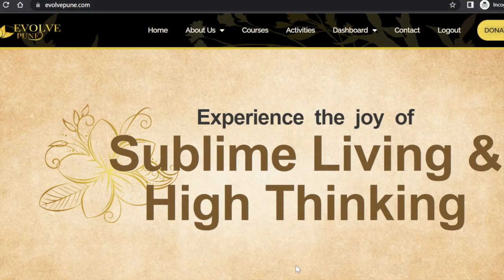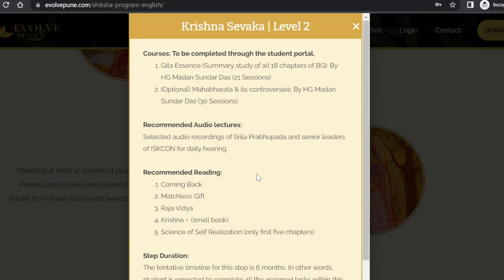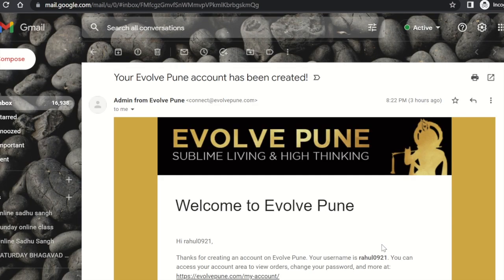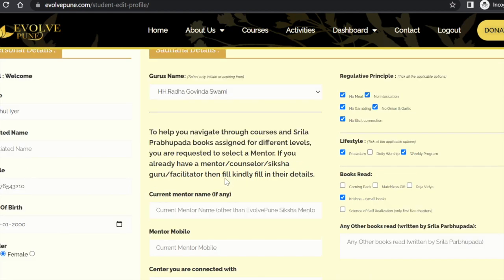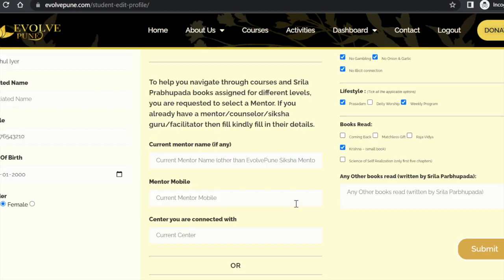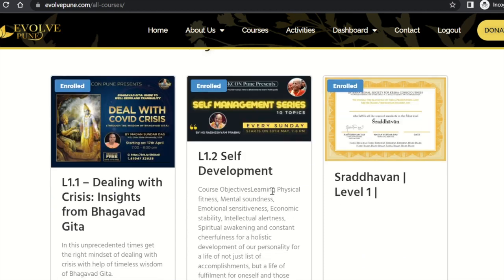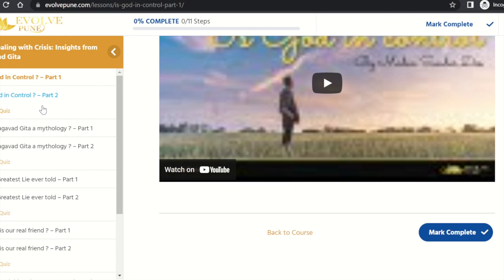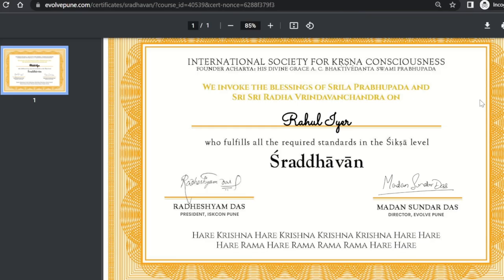Sikhsa Initiative | How to Sign up?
to learn more about this initiative